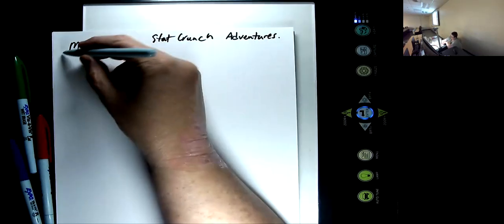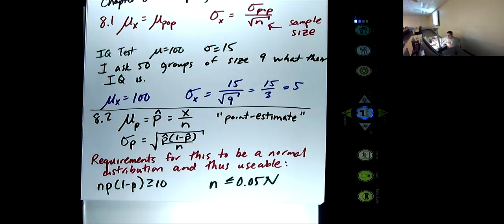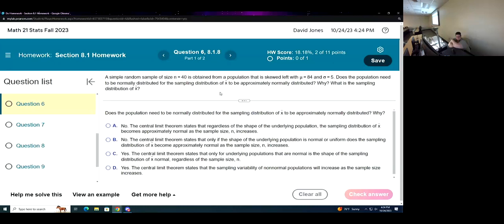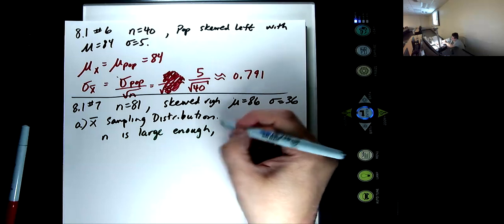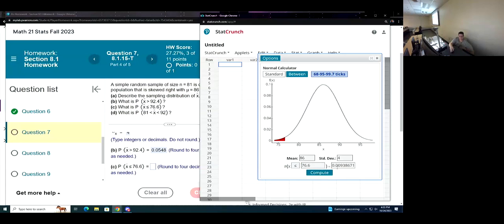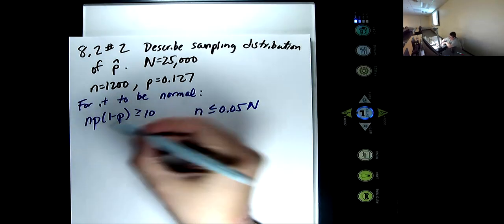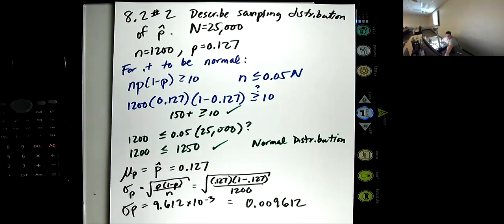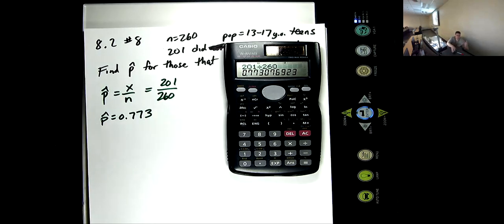Math 321 Day 19 Fall 2023 Chapter 8 Stuff and StatCrunch